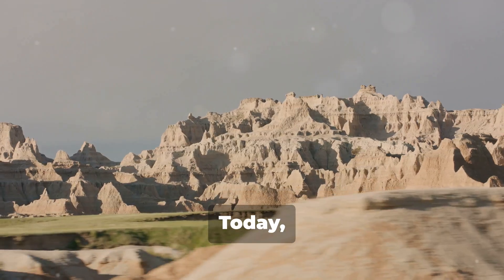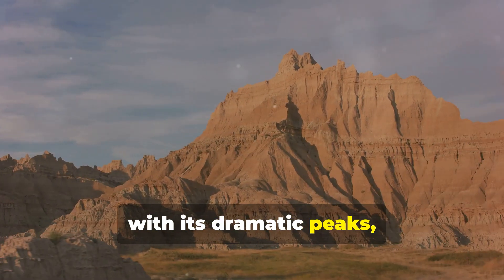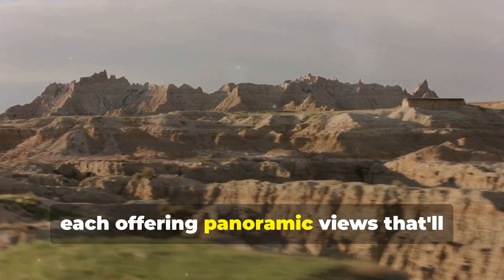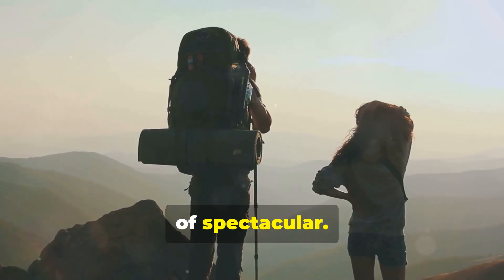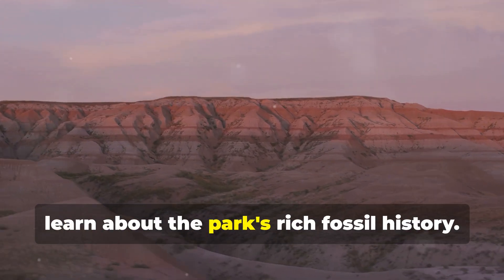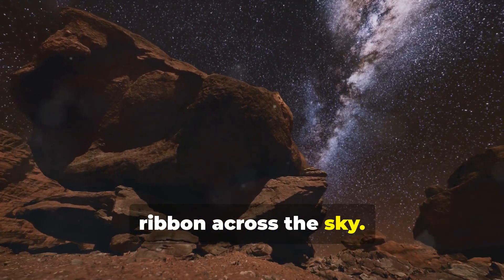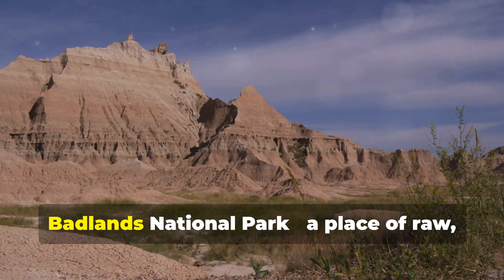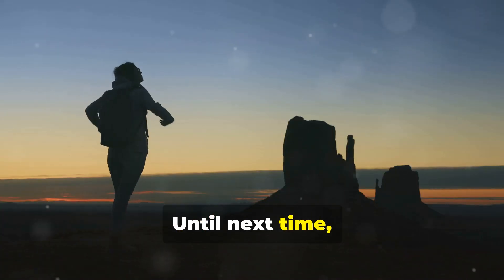Badlands National Park: Where Rugged Beauty Meets Ancient History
Explore the striking landscapes of Badlands National Park, a place where towering rock formations, deep canyons, and expansive prairies converge. Discover the rich fossil beds, unique wildlife, and breathtaking views that make this park a hidden gem in America’s heartland.